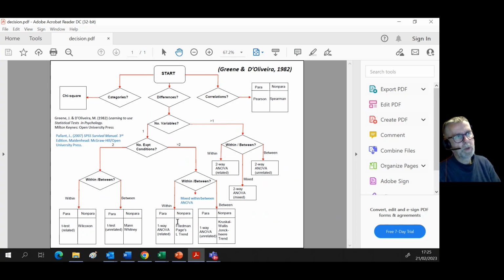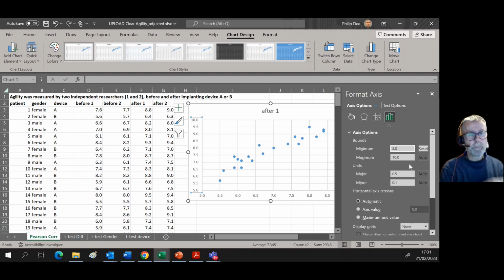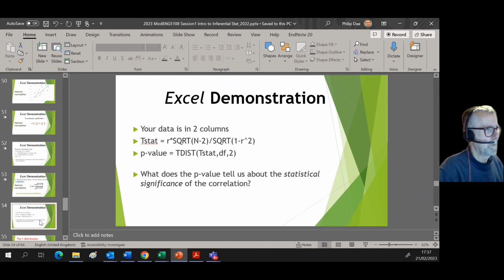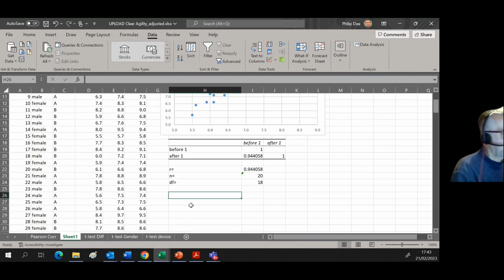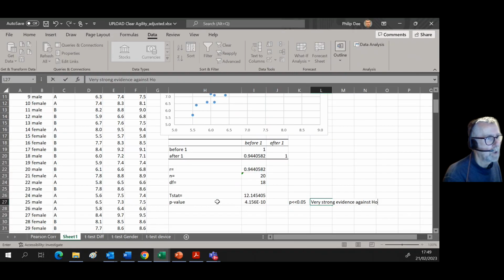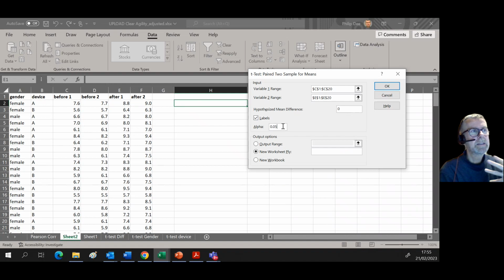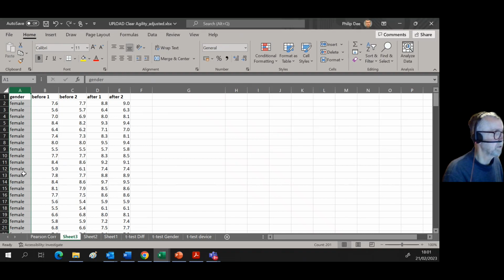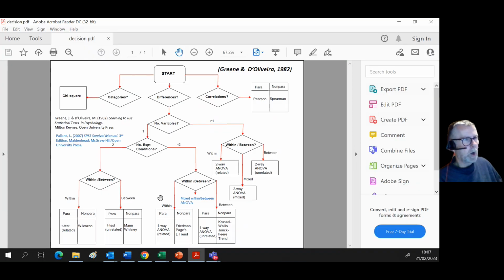Pearson test and t test using Excel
Using Excel to carry out a correlation test (the Pearson correlation test) and the t-test (a test of differences, looking at both the before/after case, known as a paired t-test, and the independent groups case, known as the independent samples t-test).
You can hardly wait.